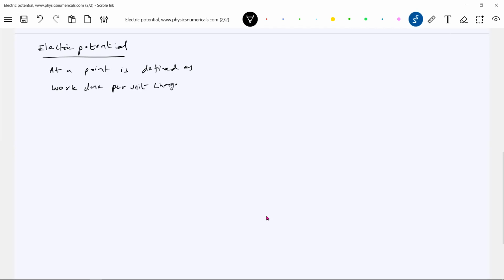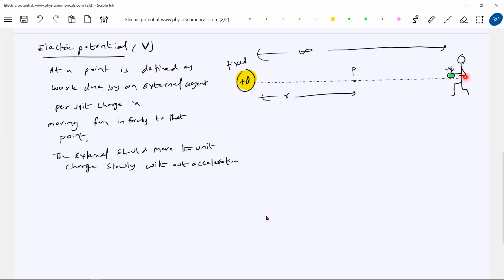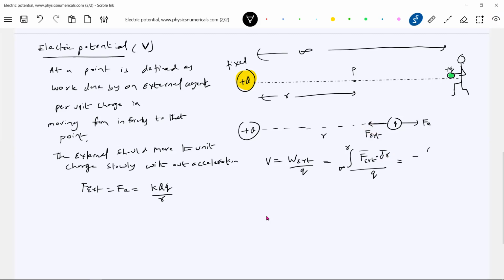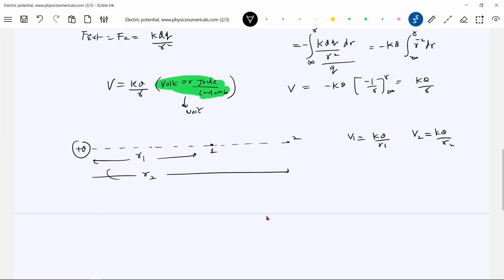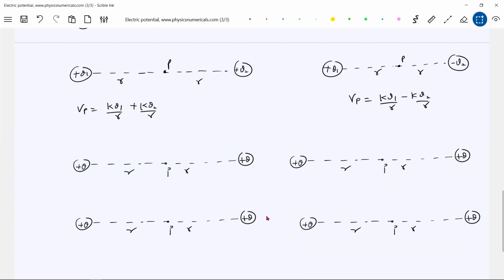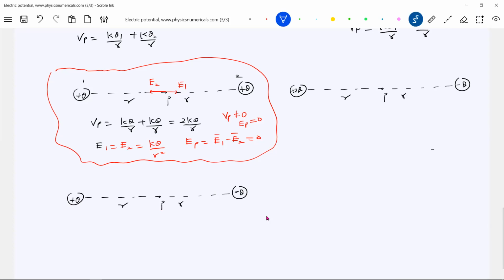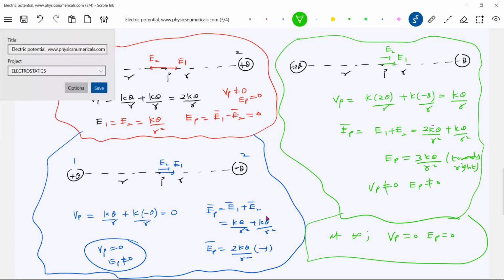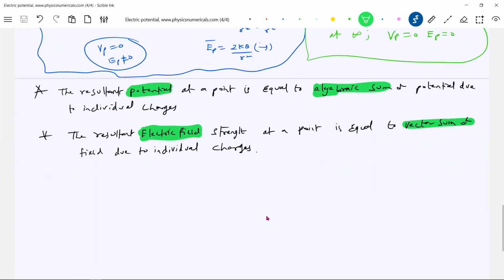15) Physics | Electrostatics | Electrical potential theory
Physics |  electrostatic potential energy | electric potential class 12 |Electrical potential theory |